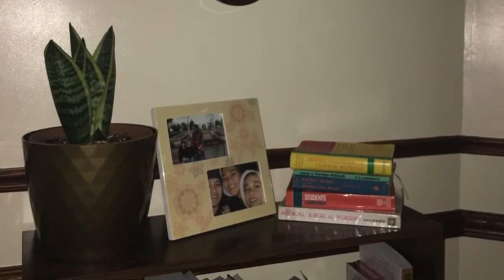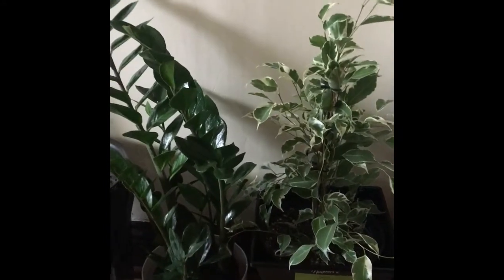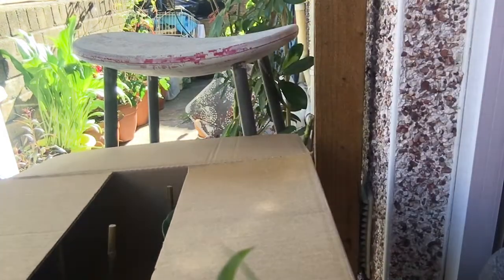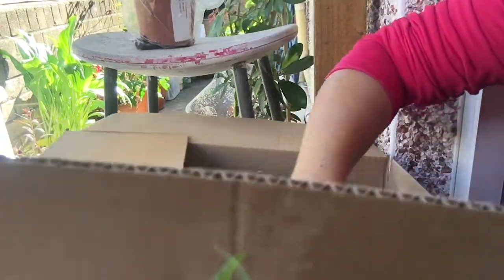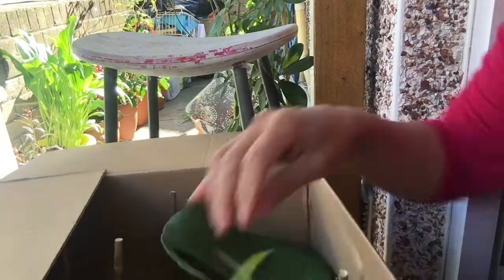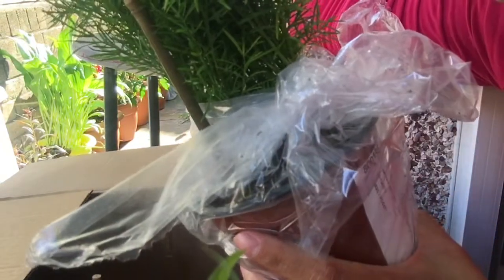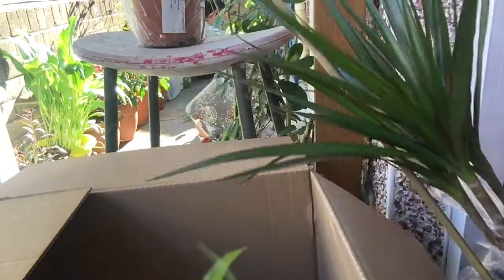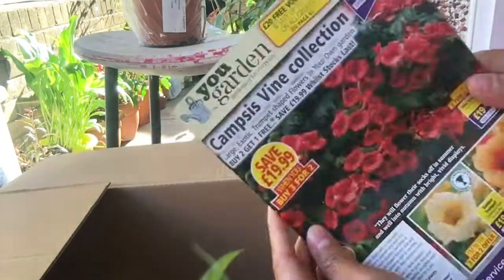Unboxing My Houseplants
Houseplants ordered online from a garden centre.